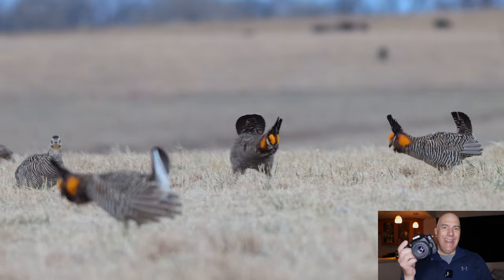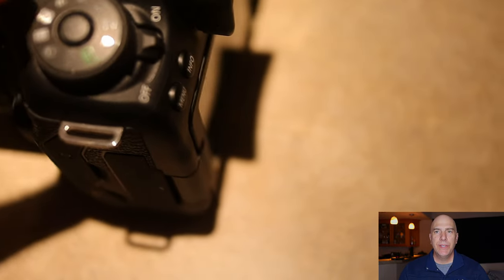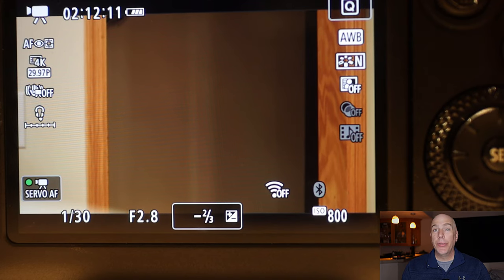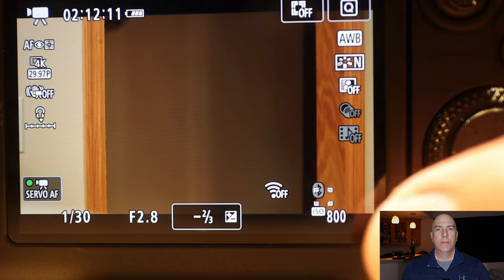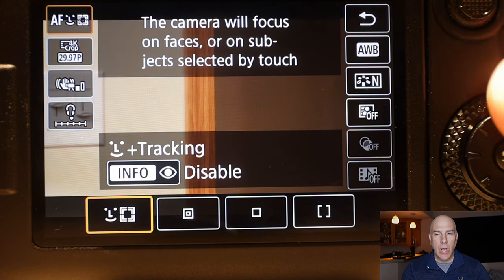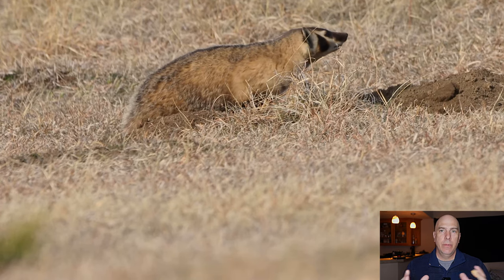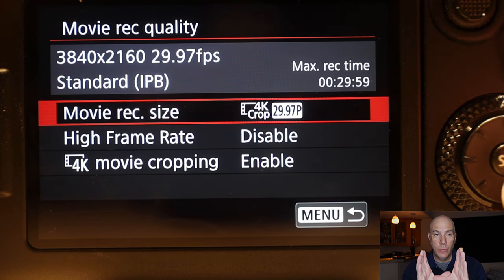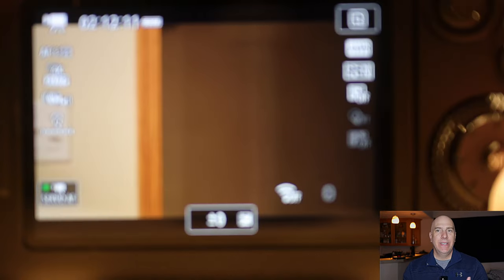CANON 90D VIDEO SETTINGS FOR WILDLIFE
this video we describe the best video settings for wildlife capture. We go over shutter speeds, ISO, autofocus modes and more.